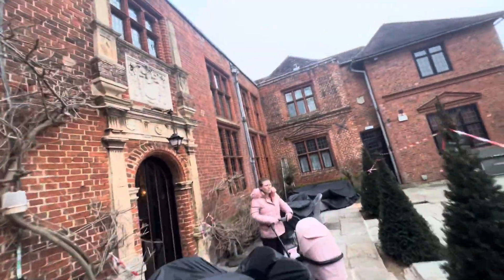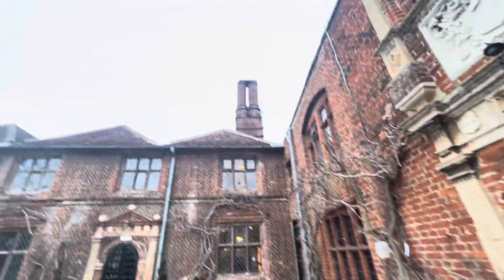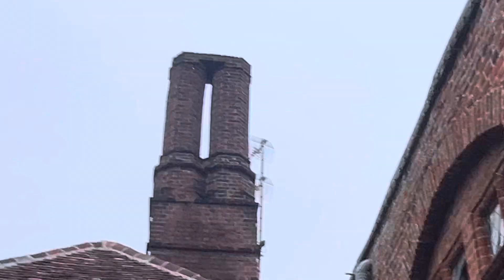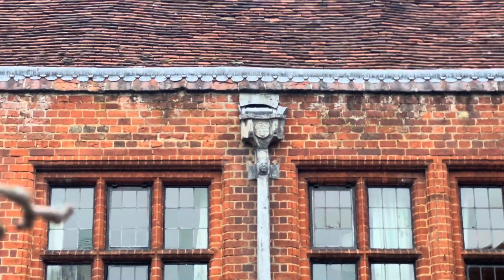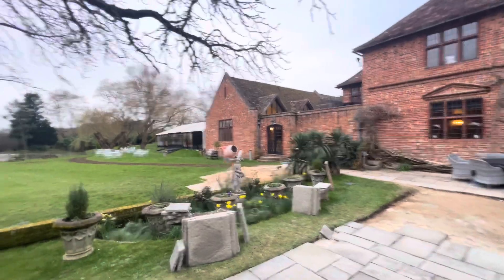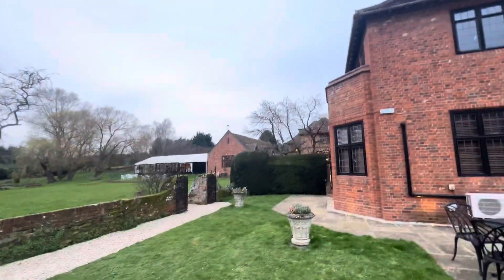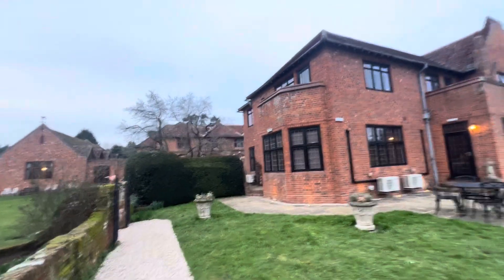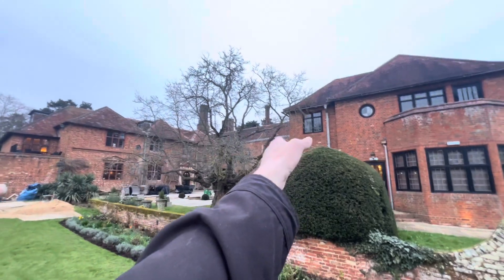Seckford Hall, Suffolk, England, My Brithday experience, adventure, history, spectacular. 04/03/2024